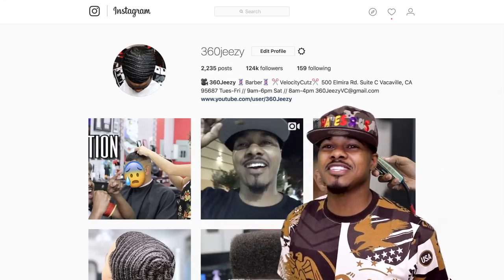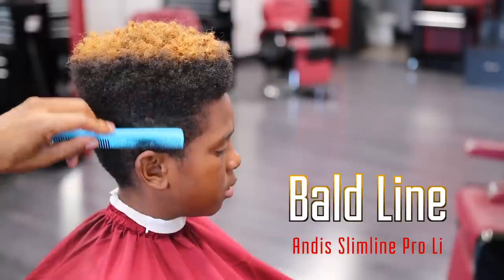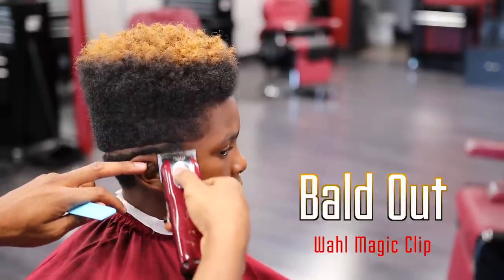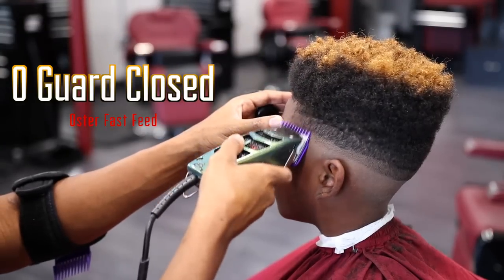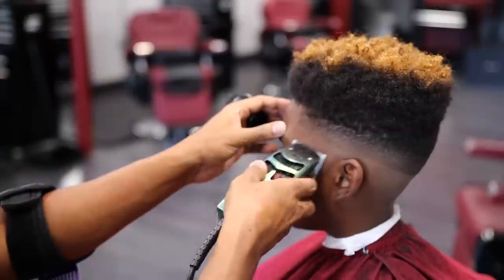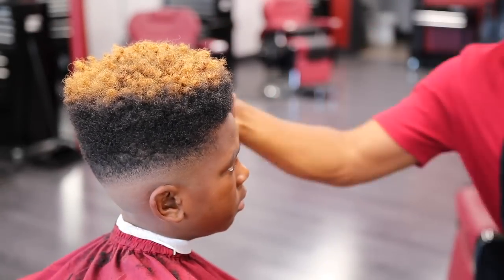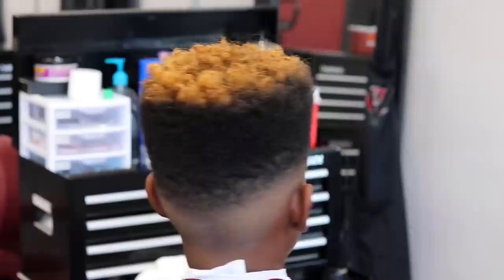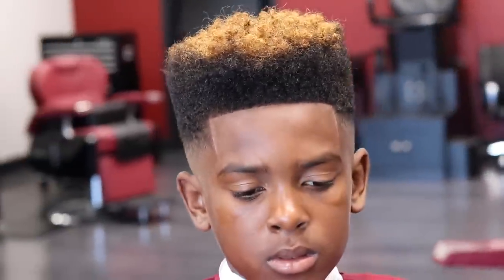BARBER TUTORIAL: HIGHTOP FADE CURLY TOP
To Purchase The Tools I Use In This Video:

Oster Fast Feed:
Andis GTX:
Andis Slimline Pro Li:
Wahl Magic Clip:
Andis Pro Lithium Shaver:
Wahl Hero:

To Purchase The Camera Equipment I use To Film This Video:

Canon 80D:
50mm Lens:
Sigma18-35mm Lens:
Ring Light:
Samson Wireless Mic:
Mac Book Pro: